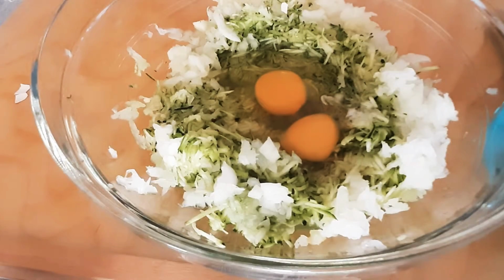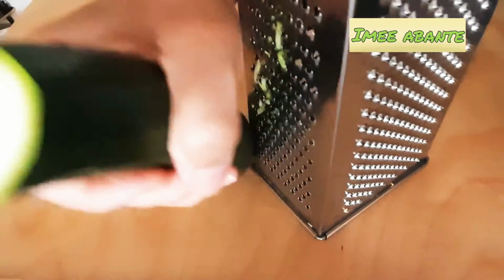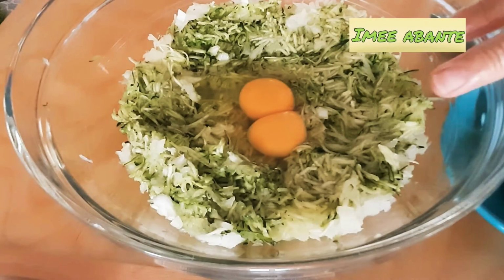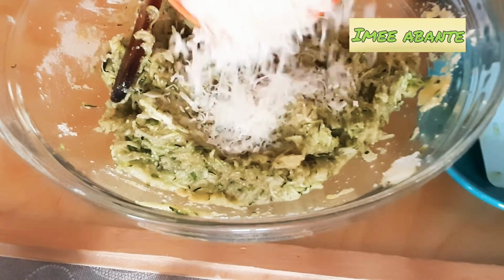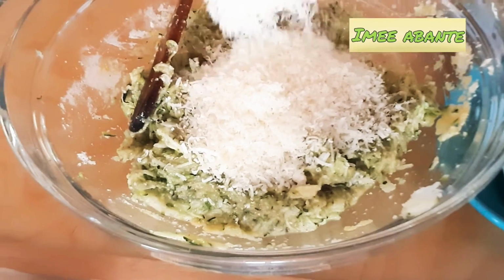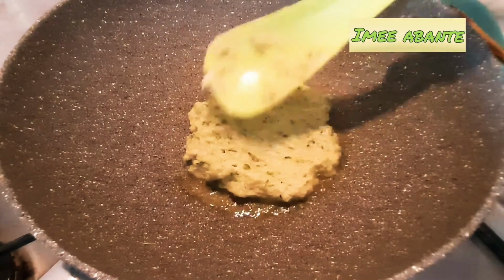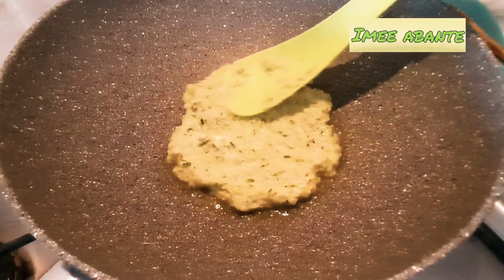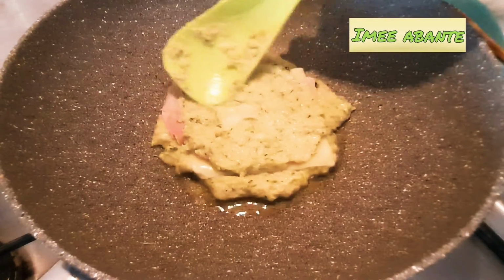Savory Zucchini Pancakes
Hi everyone😀 Today I cooked zucchini pancakes.  This is an easy recipe. Zucchini pancakes are savory. Partner it  with your favorite dips like catchup, mayonaise or yogurt.
Ingredients
2 young zucchini
1 onion
2 eggs
salt
pepper
150 gr. bread crumbs
olive oil
100 gr.parmesan cheese
sheets/slices of cheese
slices of cooked ham